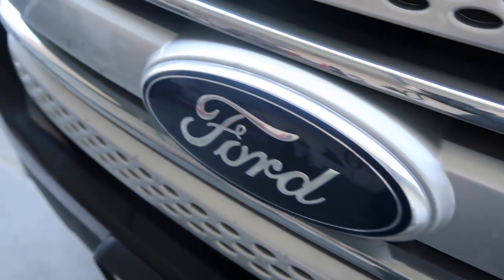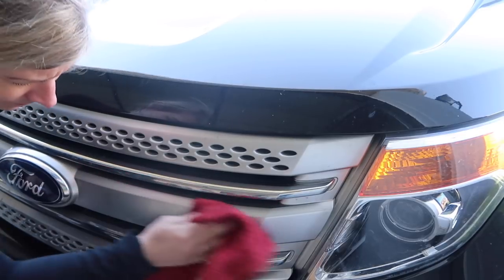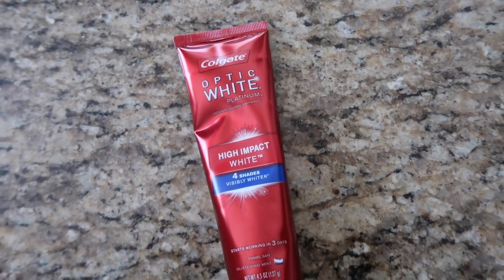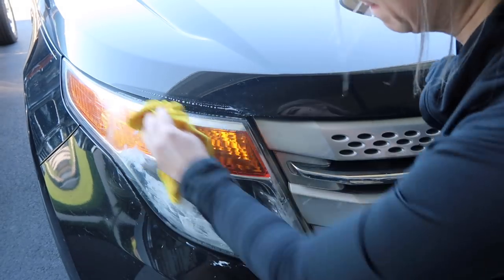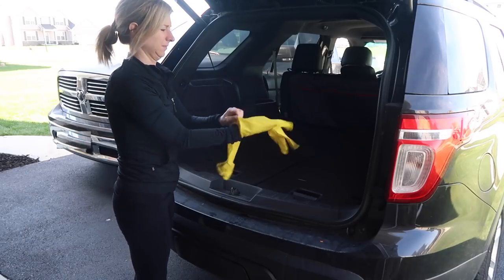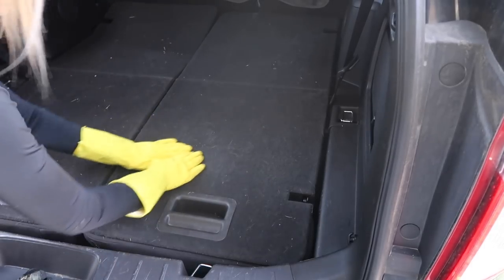CLEAN CAR HACKS & TIPS | EASY AND FAST WAYS TO GET YOUR CAR CLEAN | CAR INTERIOR & EXTERIOR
Cleaning your car can take a long time but here are some shortcuts to SAVE YOU TIME and get your CAR SUPER CLEAN!

How to make slime to clean your car AND have fun!

Microfiber Cleaning cloths

FAQ

Who Am I Married to? - I’ve been married to Mike for almost 9 years!

How many kids do I have? - Avery Lynn is our two-year-old daughter and we are also currently trying for baby #2.

What I do for a living? - I work full-time in public relations for a non-profit company.

Thanks for stopping by my channel! I'm here to share some of the things that I enjoy most in life- Fitness, food, nutrition, beauty, motherhood and cleaning/organization all while trying to have a little bit of fun in the process!

Not only am I a wife and mother to a two-year-old, but I strive to maintain a simple life in everything that I do. My two-year-old daughter keeps me pretty busy so I try to be as efficient as possible all while trying to maintain my sanity and enjoy life!